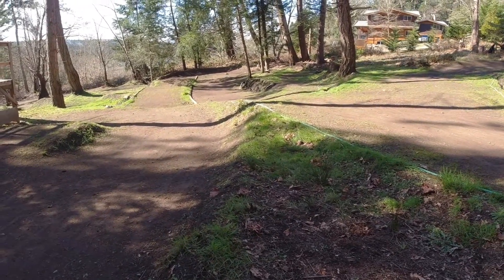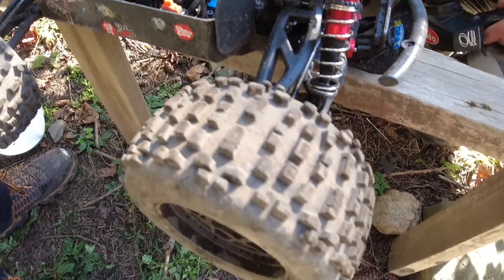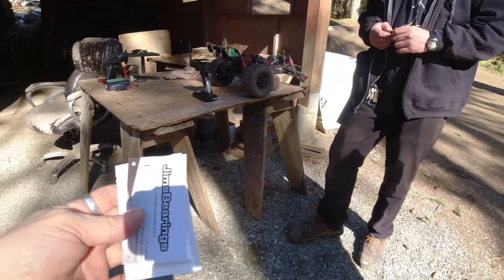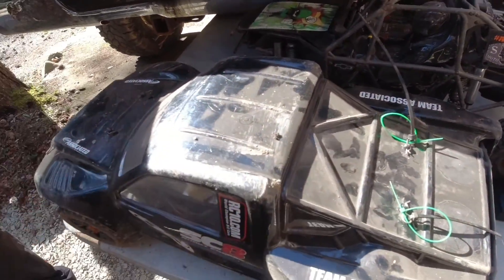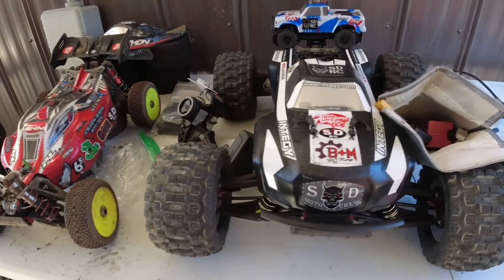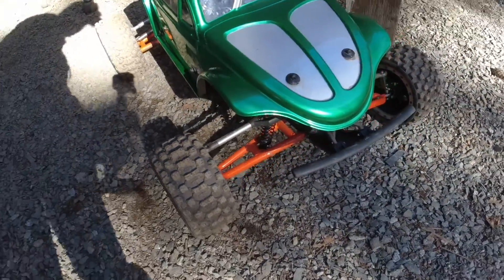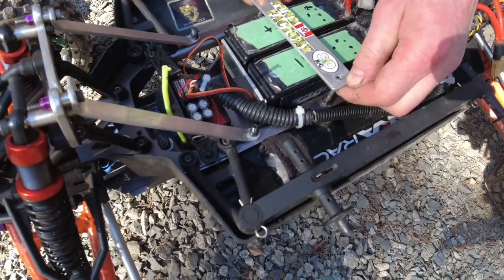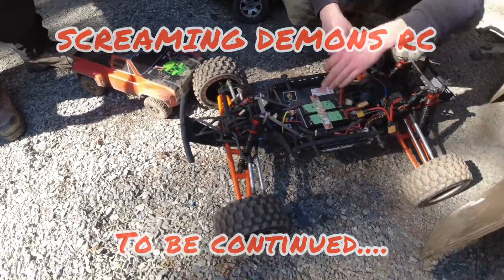SCREAMING DEMONS RC CREW VISIT THE FUNK FACTORY PART. 4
KRANKED1 has minor complications with the ARRMA NOTORIOUS and the Crew receives some merch from Jim's Bearings!